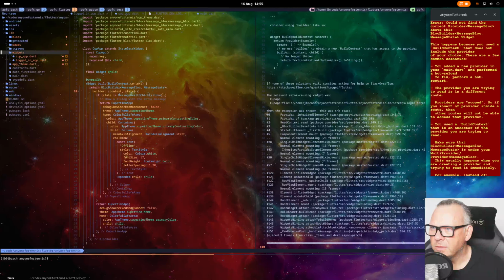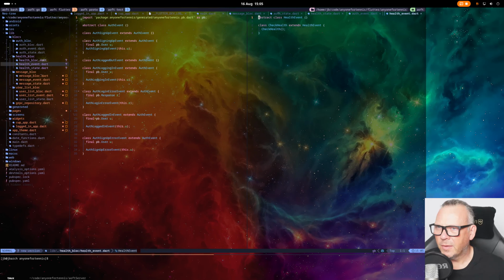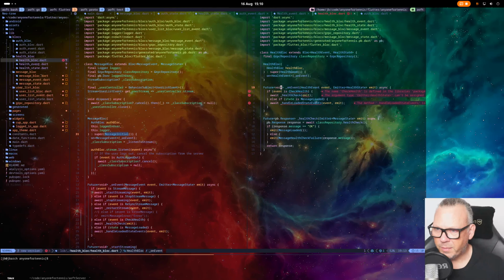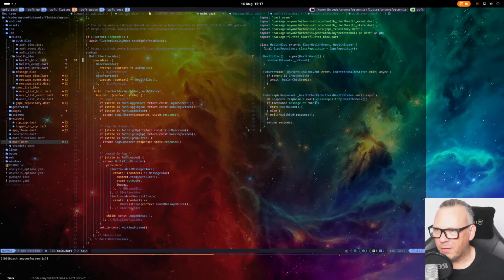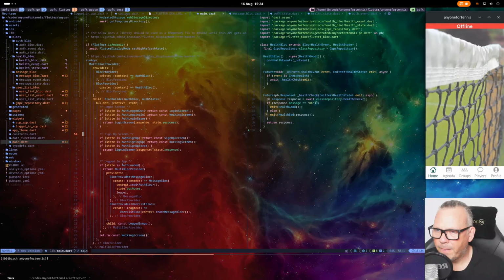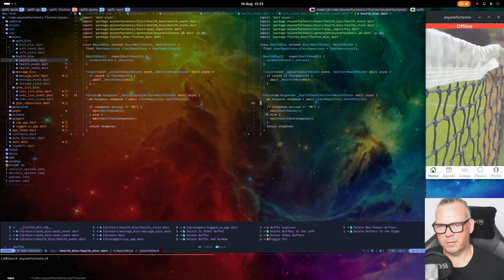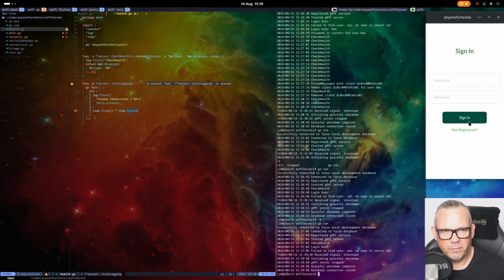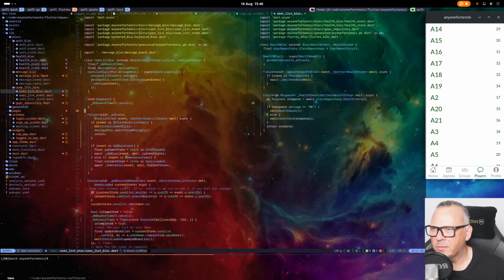Live Coding Stream - Flutter, Bloc, Go, gRPC, Turso - Part 13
Implementing an Online Health Checker with bloc